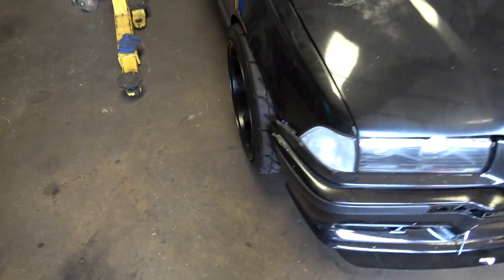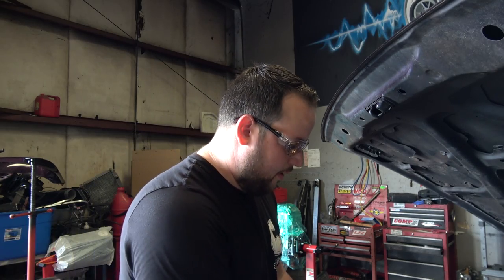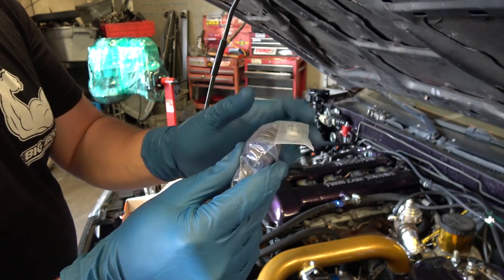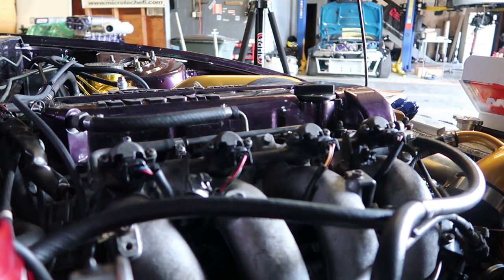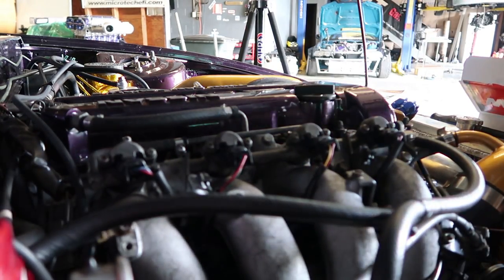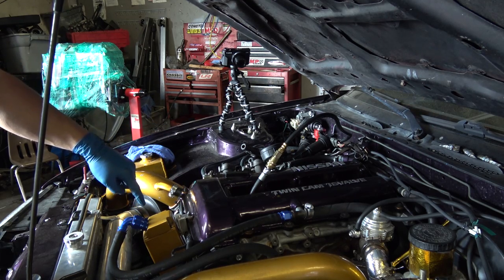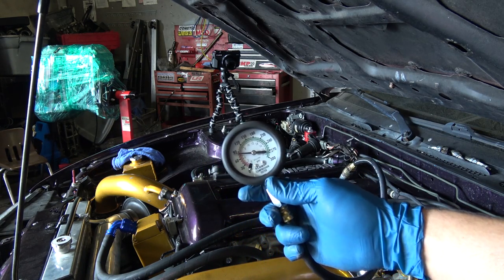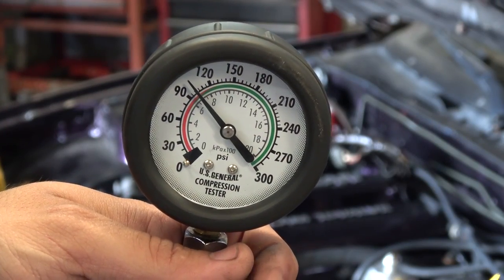FIXING NICOLE'S 240SX BIGBOOST WAY!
diagnosing Nicole's 240sx after the issues at the track, ended up checking the engines compression. installed a new set of 740cc fuel injectors. and a small glance at how my e36 is coming together. next I will show you what else was wrong with the sr20 and how to fix it.